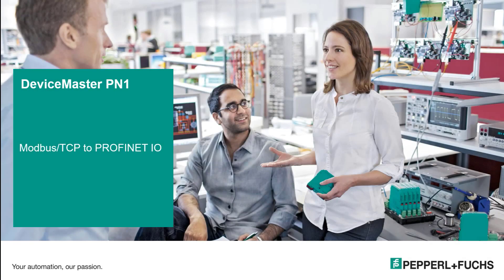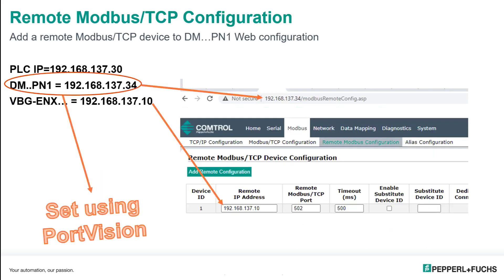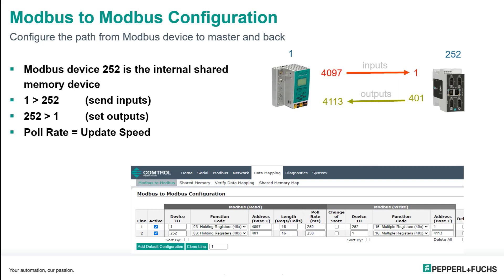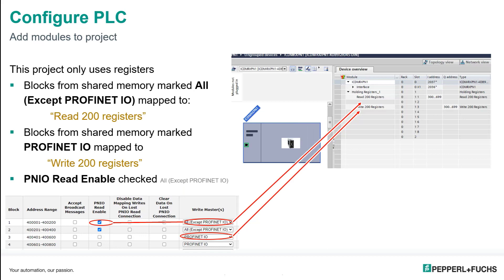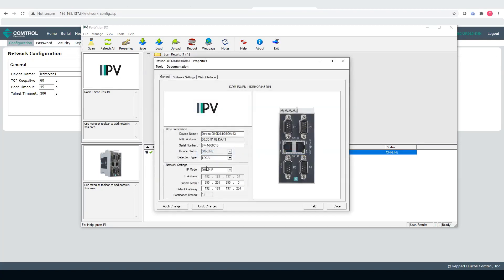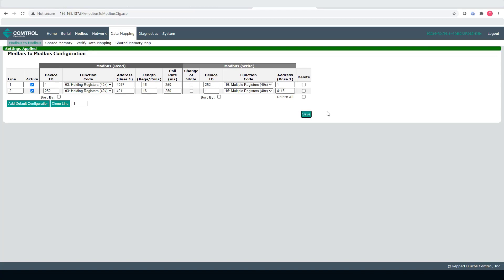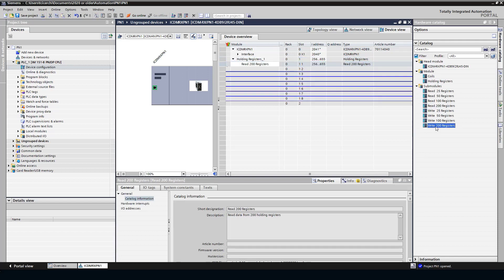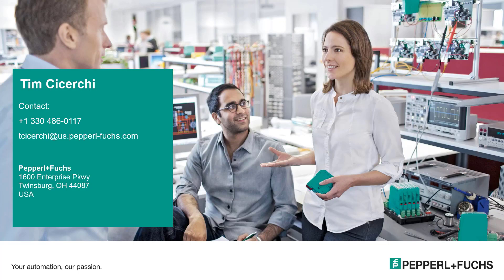Integration – Modbus/TCP to PROFINET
how to quickly integrate Modbus/TCP devices into a PROFINET IO Network using Siemens TIA Portal.